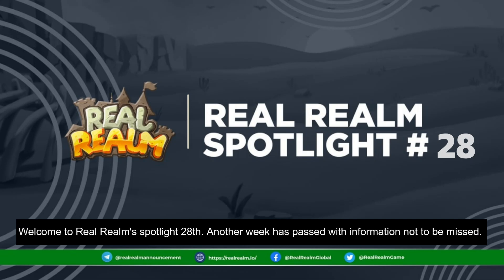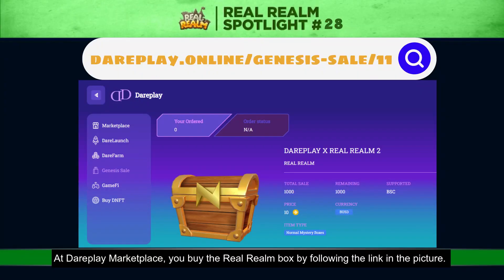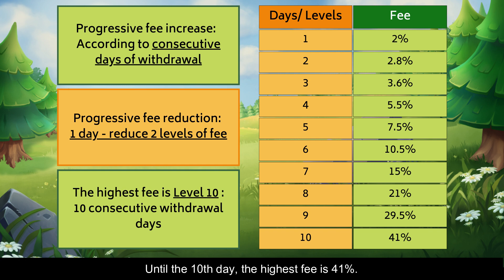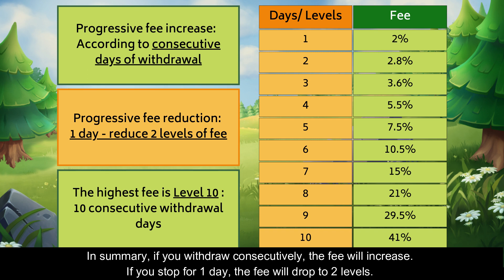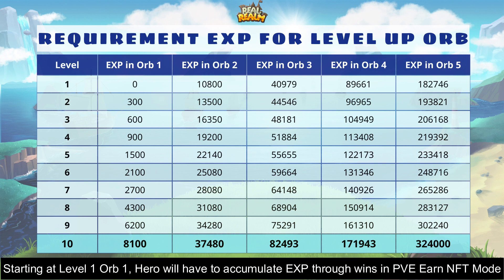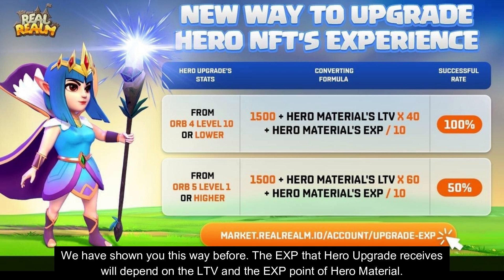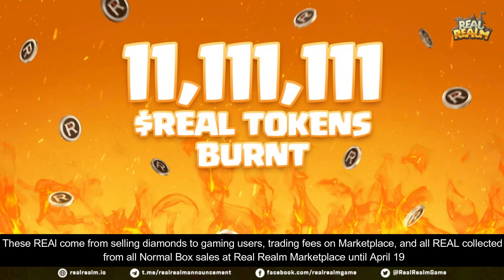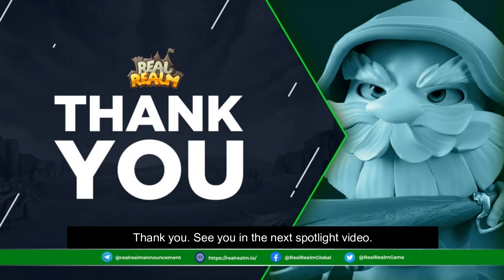REAL REALM SPOTLIGHT #28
🚀 Real Realm is a war strategy game with millions of users.

Free-to-earn which means everyone can earn with Real Realm.

Free-to-play and Play-to-earn. Quickly join us!

🚀 A blockchain-based strategic game, with various, unique NFT. A marketplace that allows users to buy and sell in-game items. Go to the moon with $REAL token! Join us and join fast!